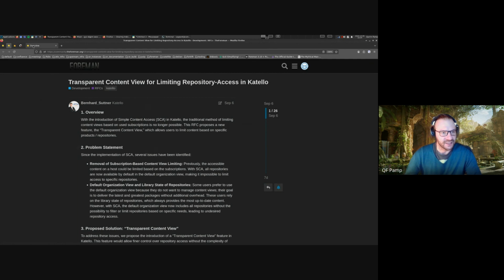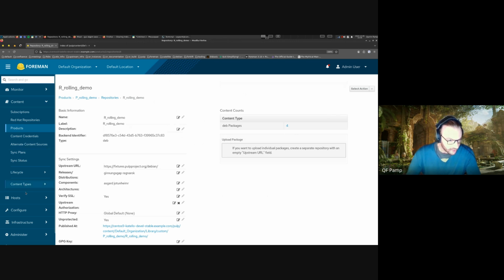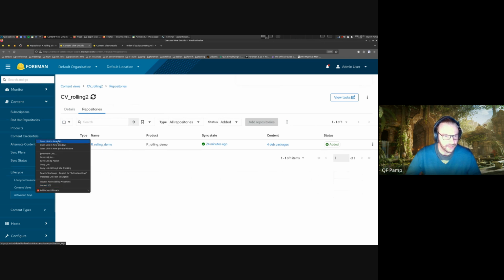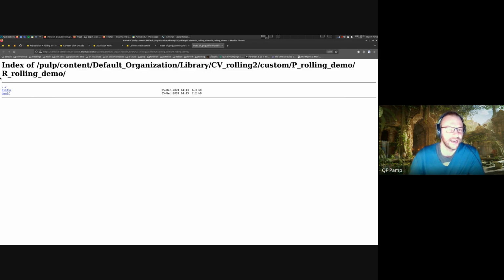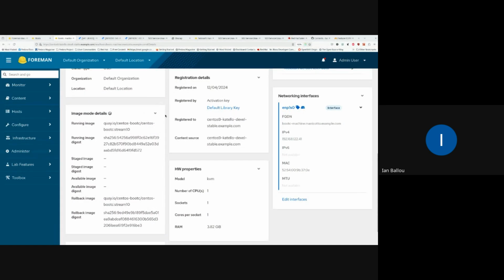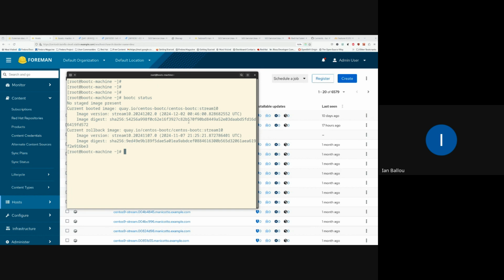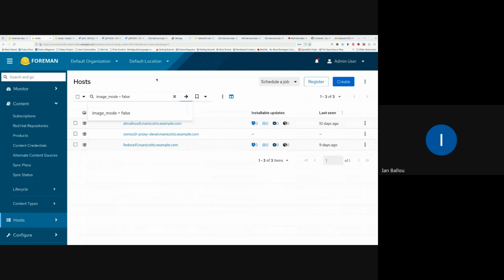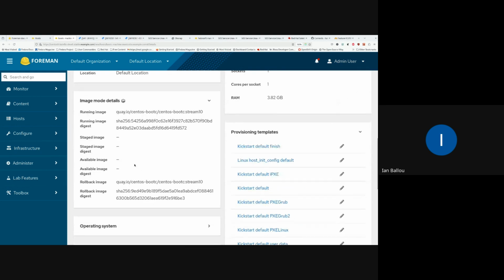Foreman Community Demo #149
00:02 - intro
00:39 - Katello: Rolling content views - Quirin
09:46 - Image mode hosts in the UI - Ian